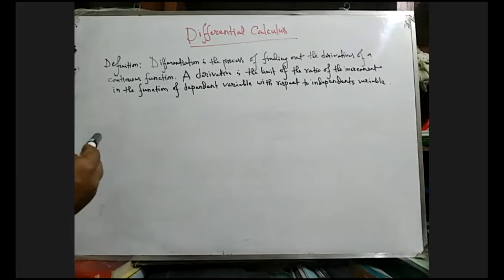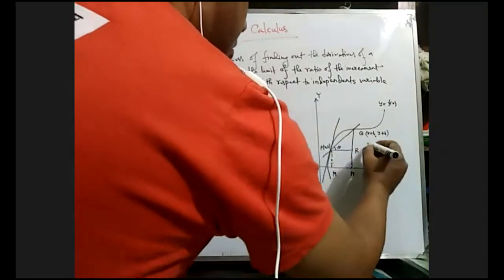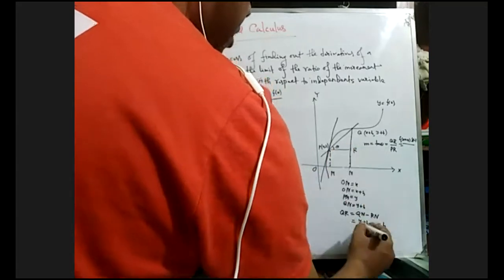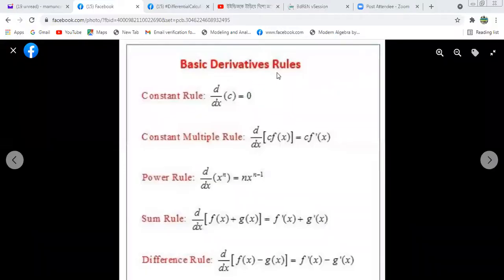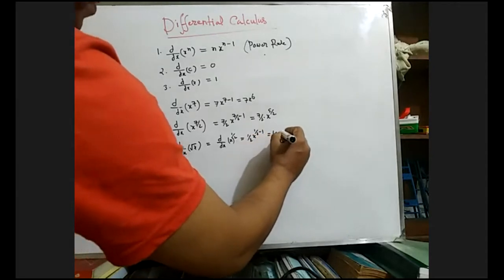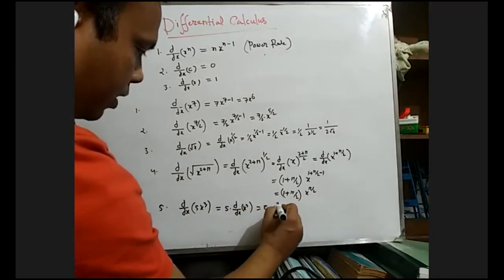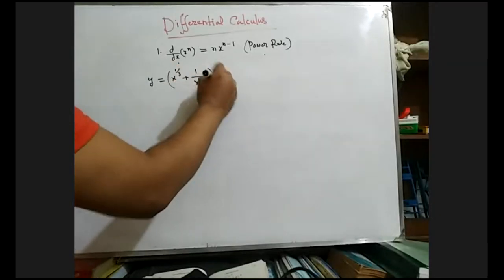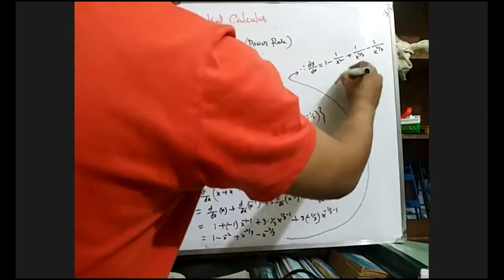Introductions to differentiation for beginners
In this lecture, we define differential calculus with basic concepts for beginners and discuss the techniques by using power rule and constant multiple rule.